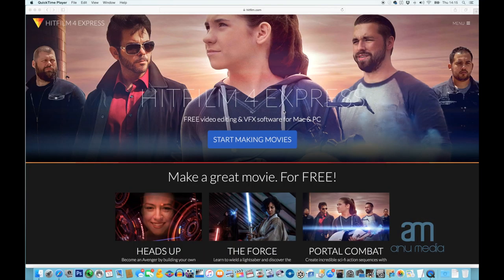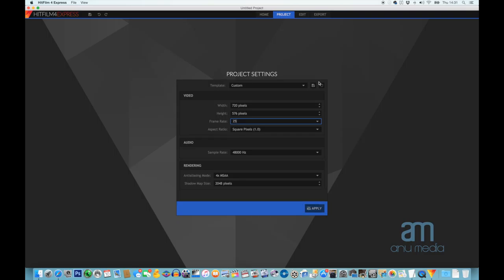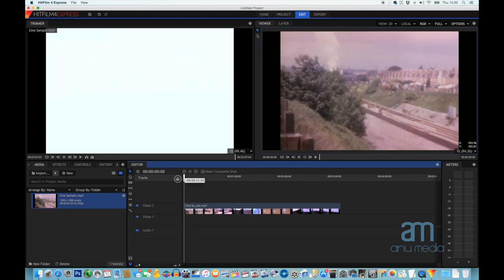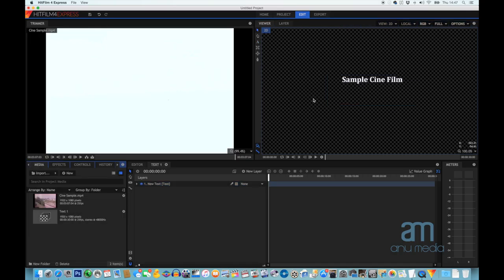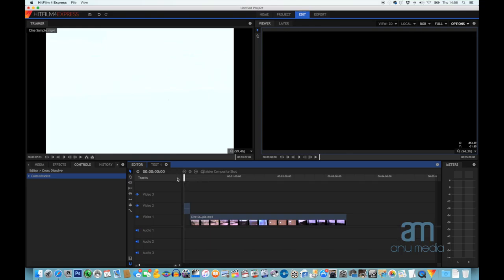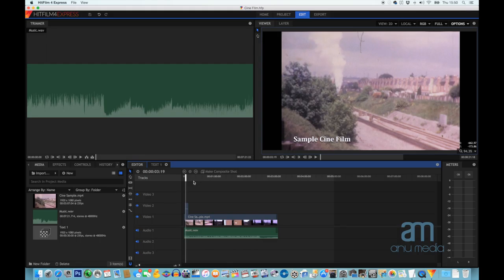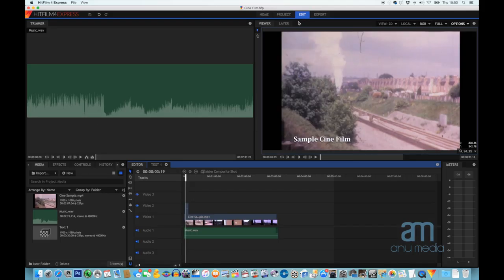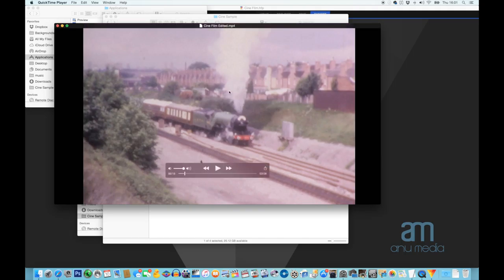Editing Your Cine Film Transfers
When we transfer your cine films to MP4's, here's a quick tutorial on how to edit those for free!